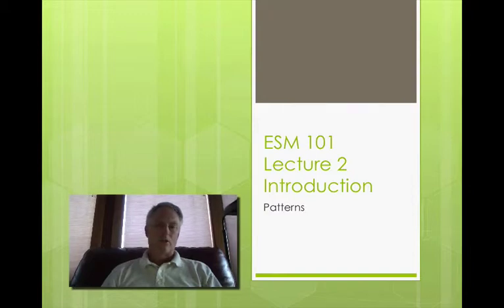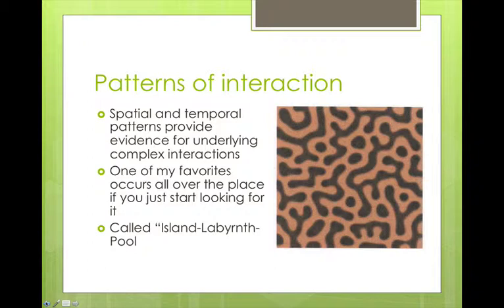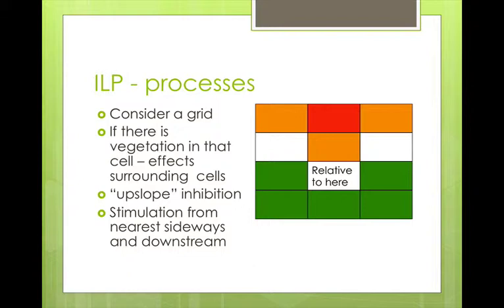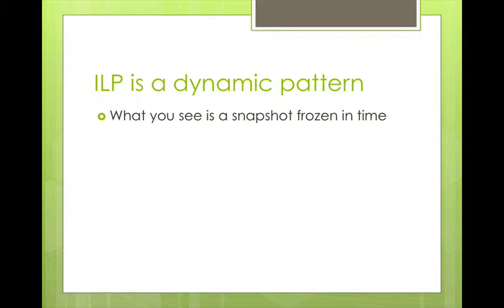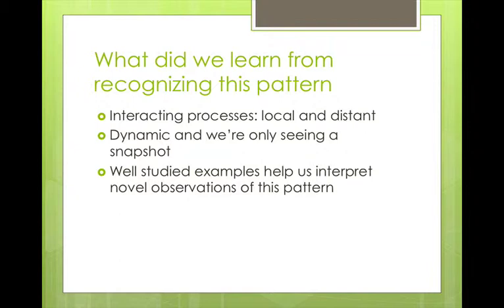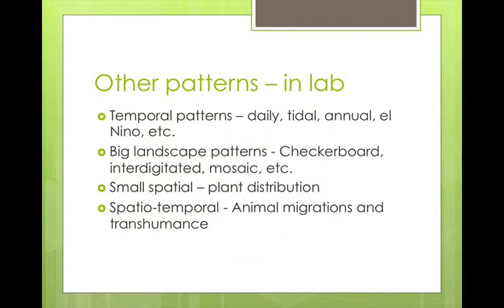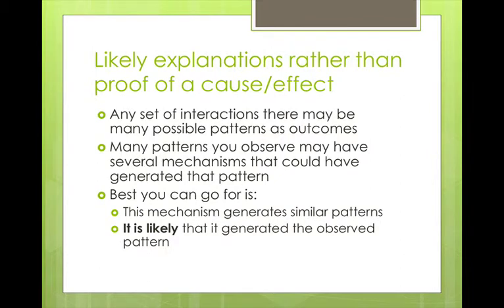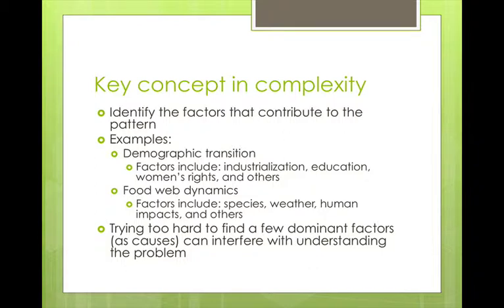week2 patterns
Importance of recognizing patterns that result from complex interactions.